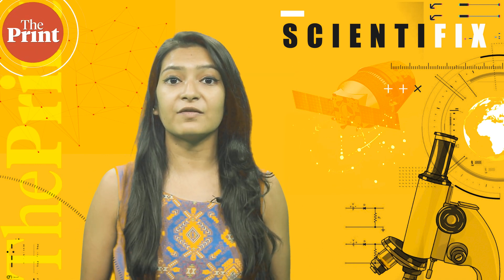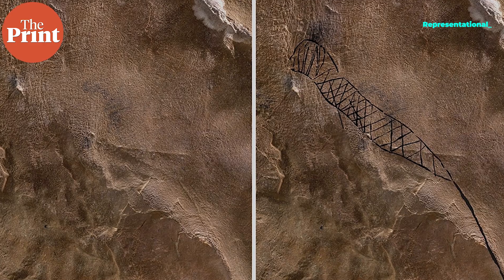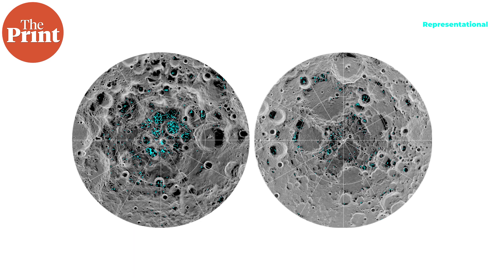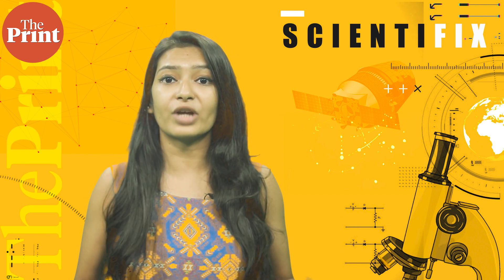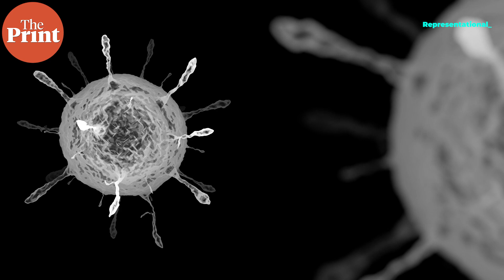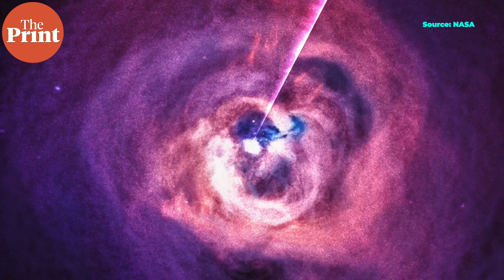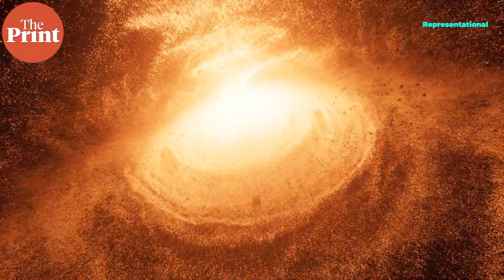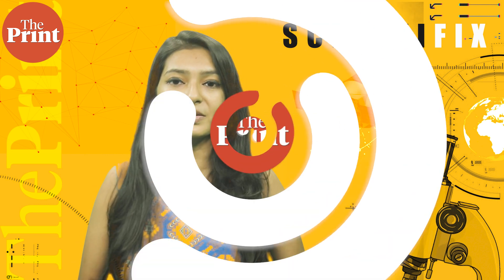Largest Native American cave artwork found in Alabama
From the largest ancient native cave artwork found in Alabama to how a black hole sounds -- Watch this episode of ScientiFix with @MohanaBasu for the top science stories of the week from across the globe.